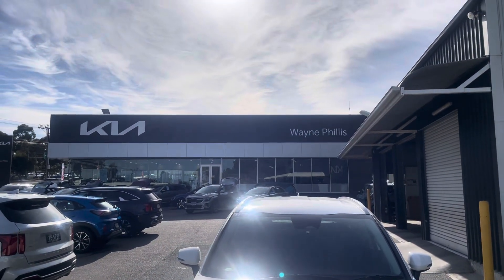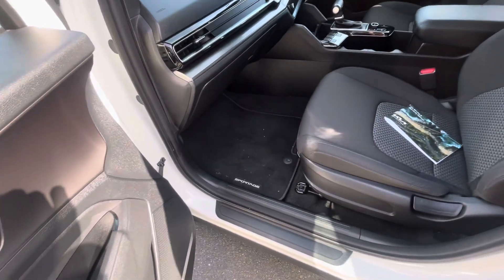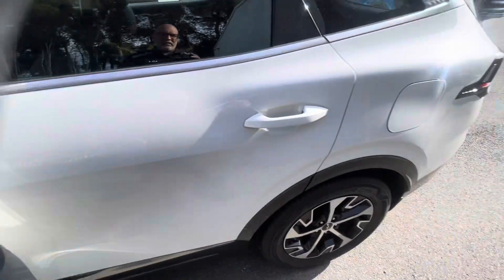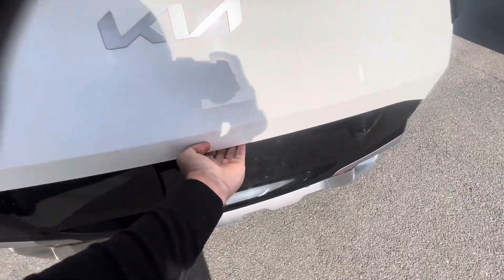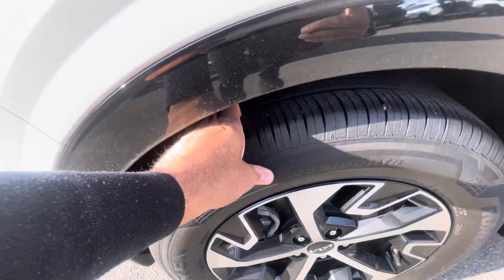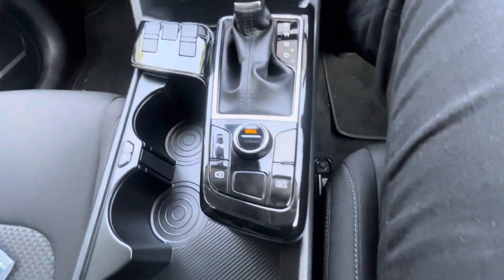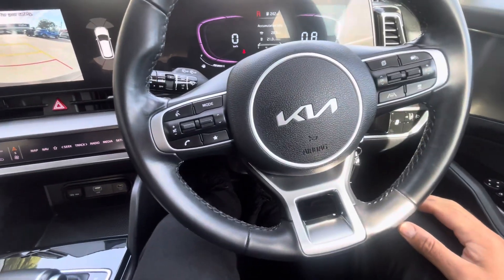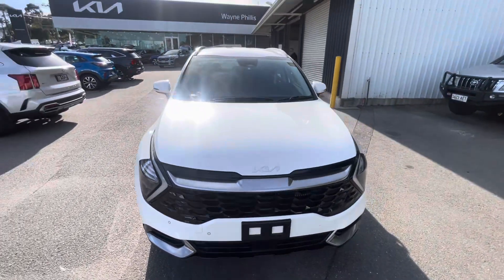2021 white Kia Sportage SX. Full 7 year warranty. Ex KIA car. Great value. DONT MISS OUT!